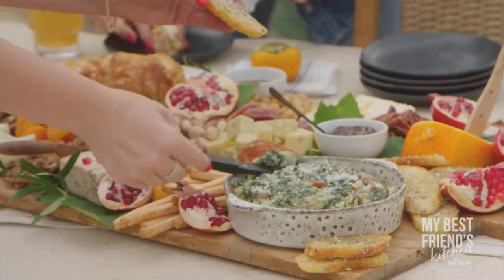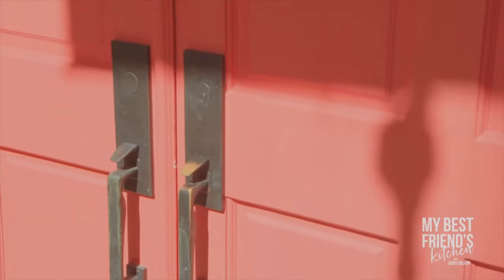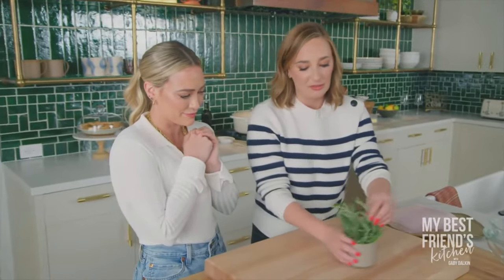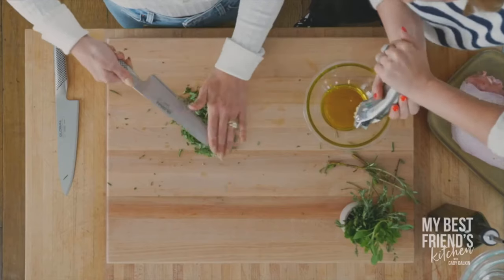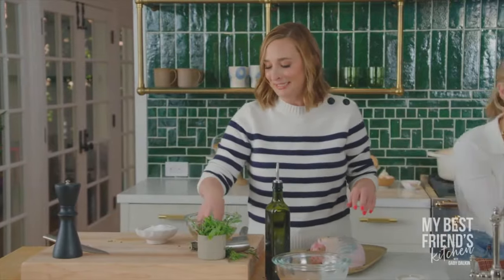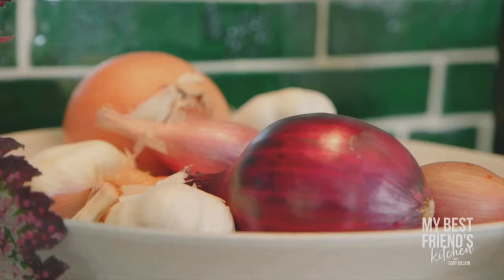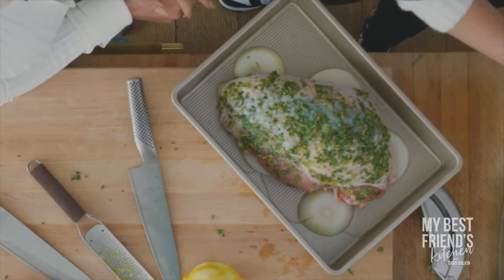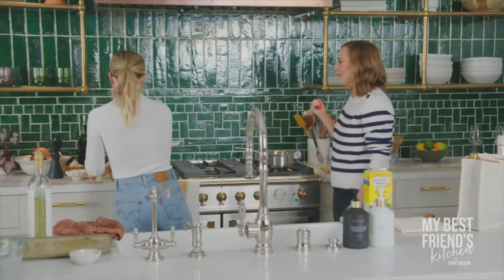My Best Friend's Kitchen with Gaby Dalkin, Traditional Thanksgiving with Hilary Duff 1/4